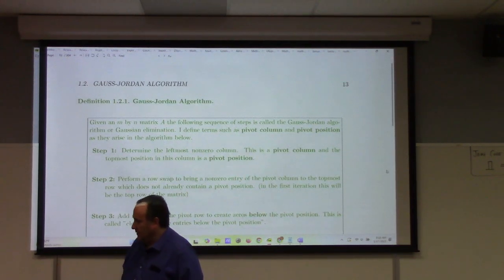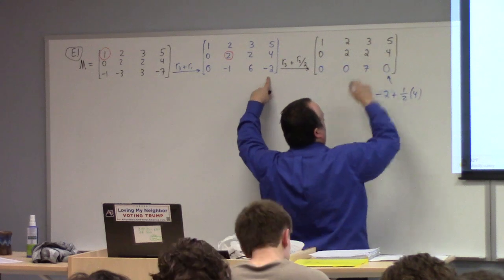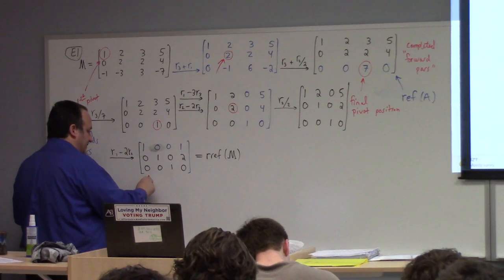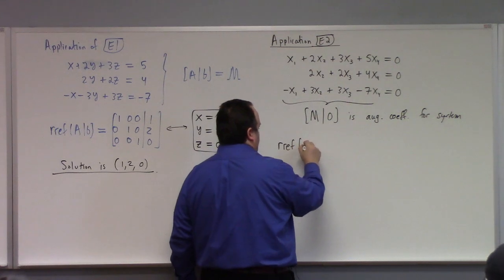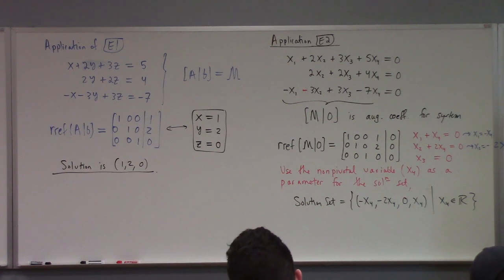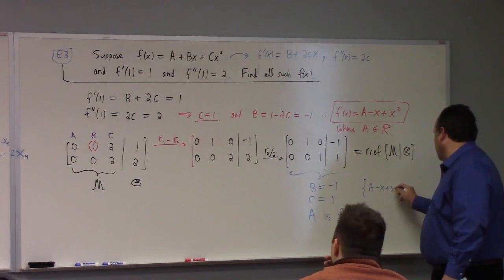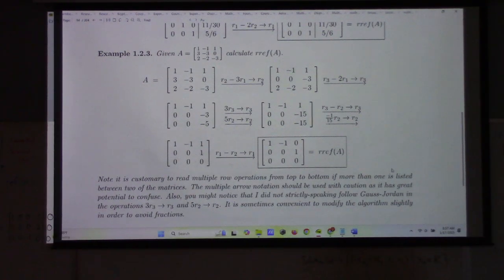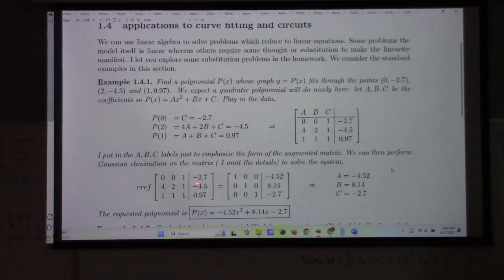Applied Linear: row reduction algorithm and interpretation, 1-17-25